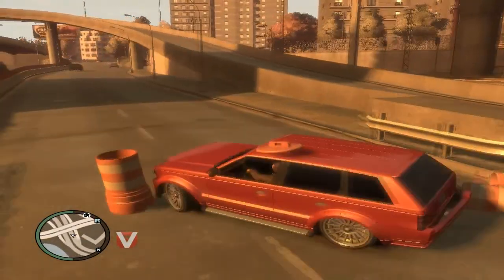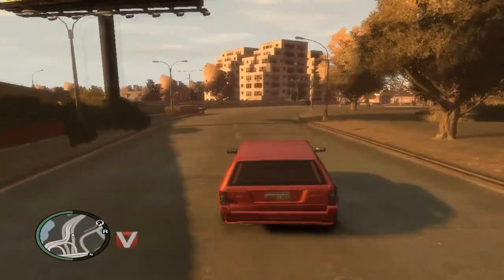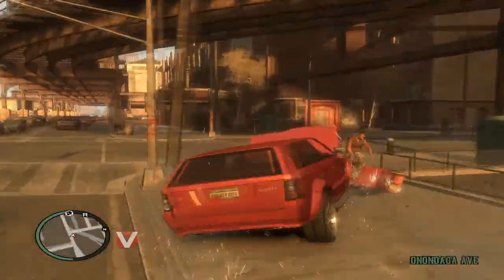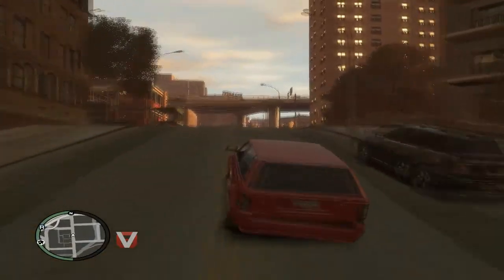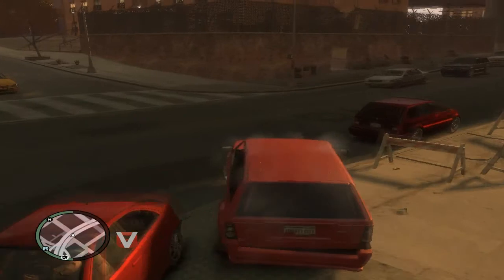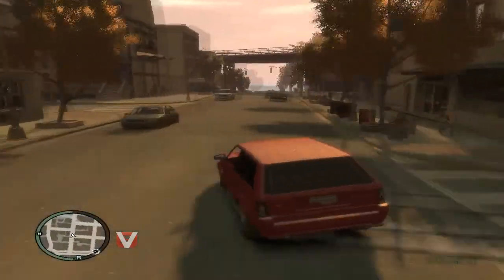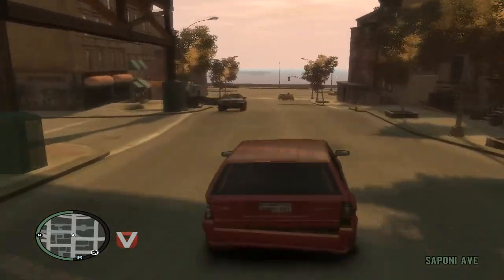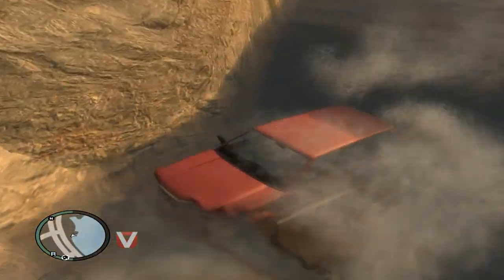[AGVG] - Grand Theft Auto (GTA) 4 Gameplay Footage HD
All games video gameplay presents :

Grand Theft Auto (GTA) 4
Rockstar Games

GTA 4 is an truly amazing game with great graphics, gameplay and overlay one of the best alike games ever (if not the best). Still, those performance issues still remained so even the ones with a little bit stronger configurations may be able to play it on max 20-25 FPS which is playable but not good. Because of that, game is not as good as it would be if it was just a little bit more optimized.

8/10

GTA 4 Minimum System Requirements
Processor: Intel Core 2 Duo 1.8Ghz or equivalent AMD Athlon X2 64 2.4Ghz
Memory/RAM: 1GB for XP and 1.5GB for Vista
Video Card: 256MB NVIDIA 7900 or 256MB ATI X1900
Hard Disk Space: 16GB free
Operating System: Windows XP SP3 or Windows Vista SP1
GTA 4 Recommended System Requirements
Processor: Intel Core 2 Quad 2.4GHz or equivalent AMD Phenom X3 2.1GHz
Memory/RAM: 2.5 GB for XP or Vista
Video Card: 512MB NVIDIA 8600 or 512MB ATI 3870
Hard Disk Space: 18GB free